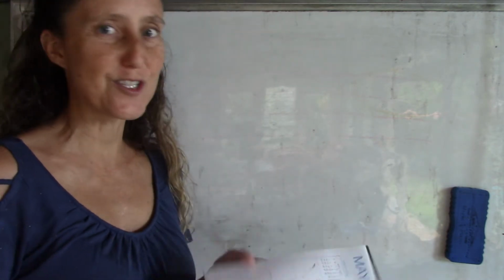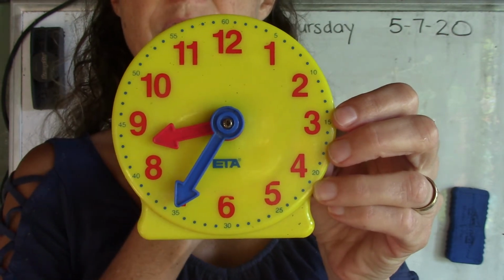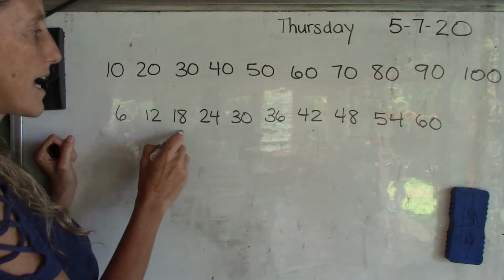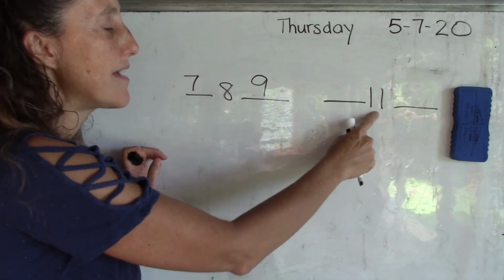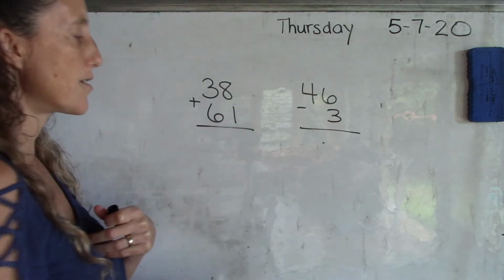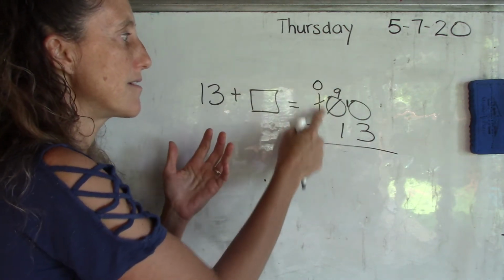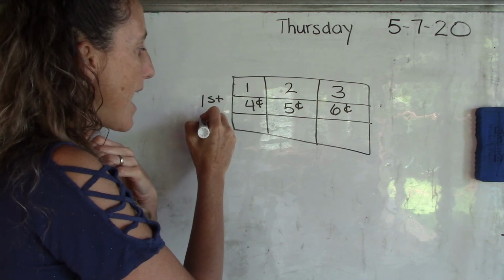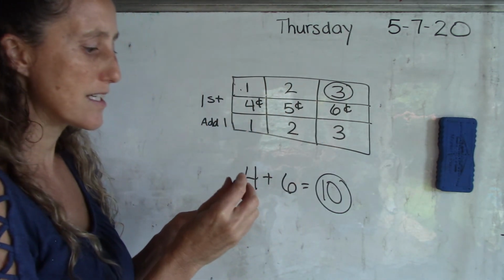Math 5 7 20